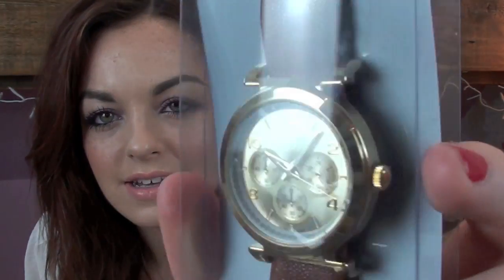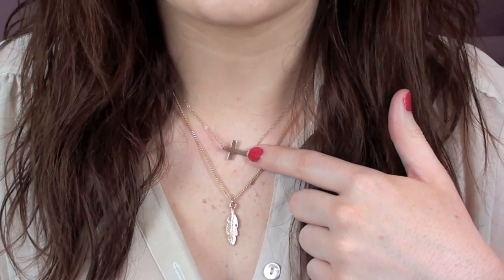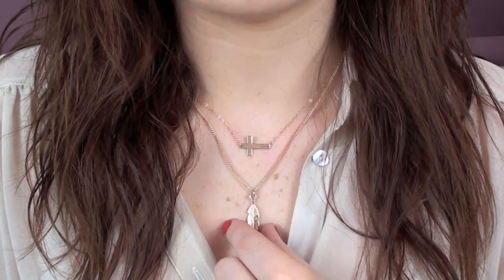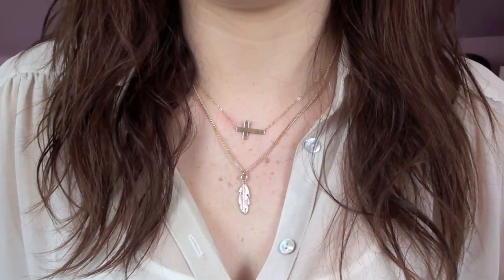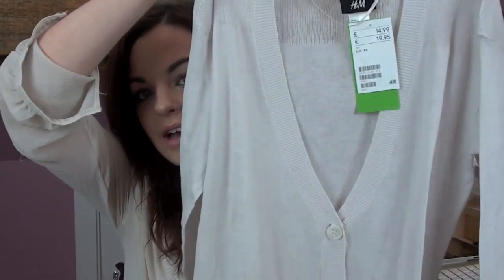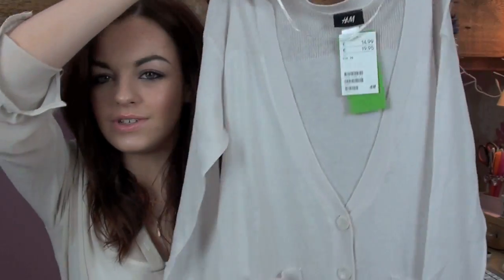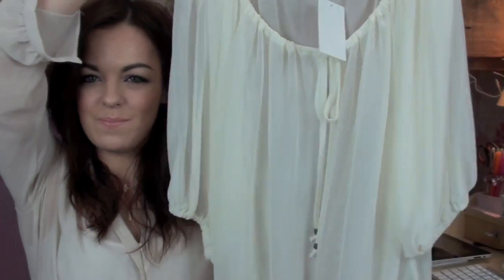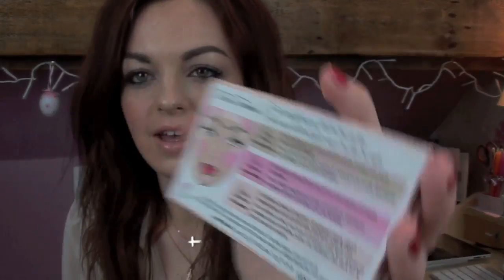Haul: H&M, Aldo & Accessorize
PLEASE CLICK HERE FOR MORE INFO!

Hope you all enjoyed the video! Don't forget to check out my blog where I will soon be posting photo's and links of where to purchase all the products mentioned in this haul :)

Love, Sara! xxx